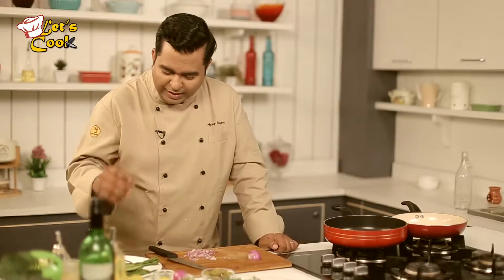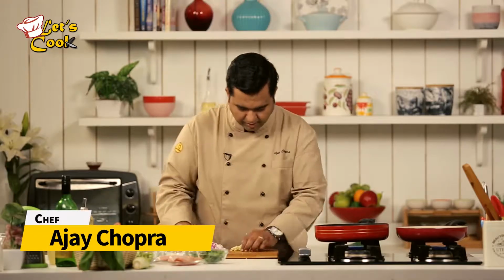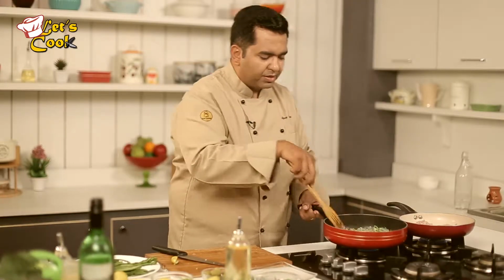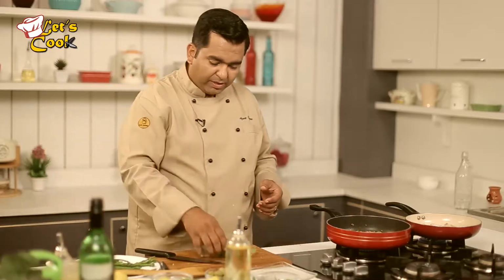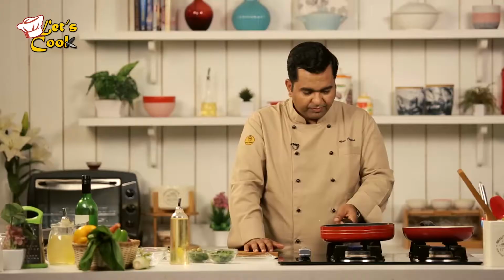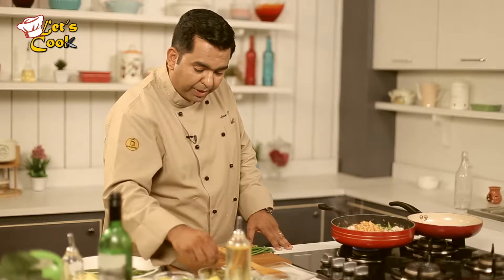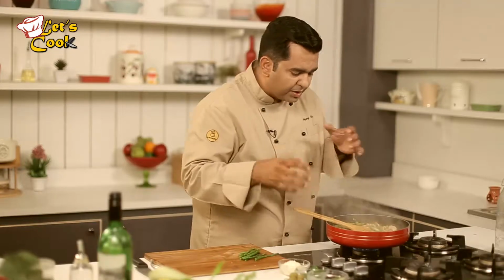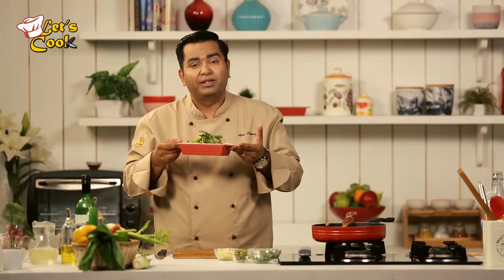Lets Cook with Salil | Chicken and Bean Stew | Salil Acharya | Chef Ajay Chopra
since my childhood I've been a fan of chicken stew and so this is a personal favorite​ with masterchef ajaychopra lets get cracking